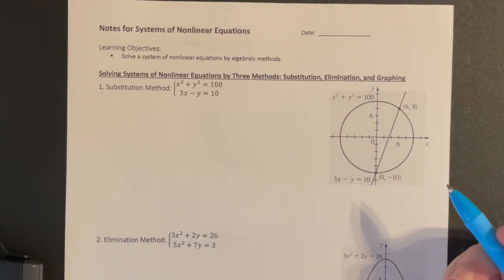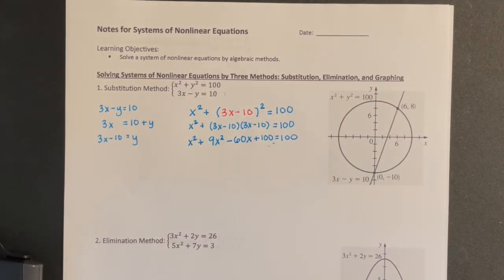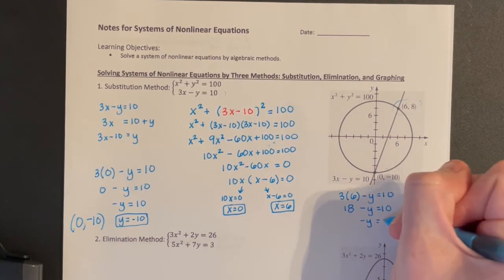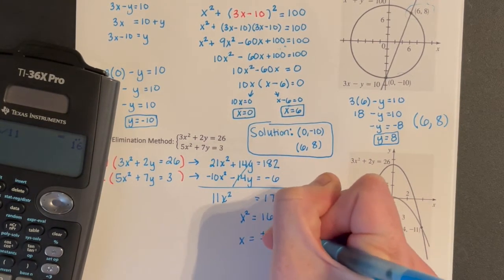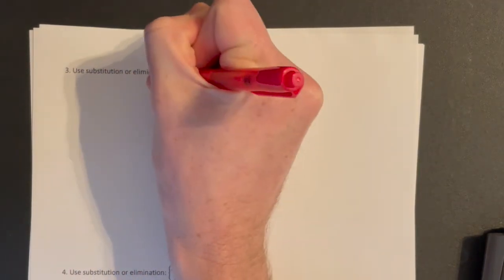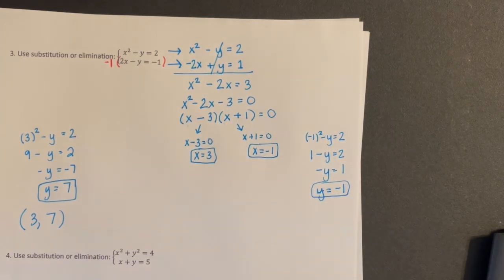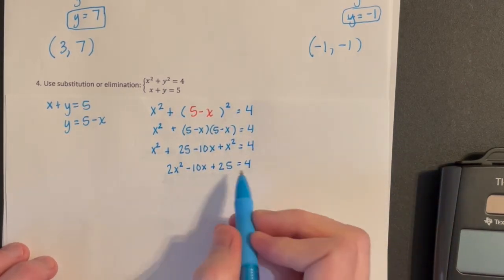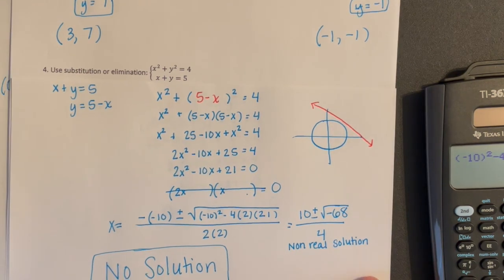MAT 171 - Notes on Systems of Nonlinear Equations